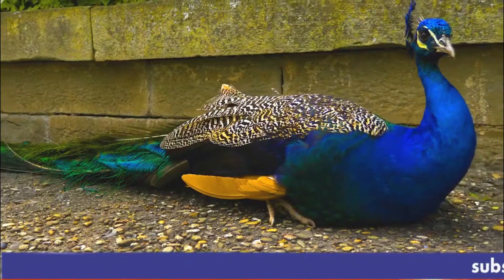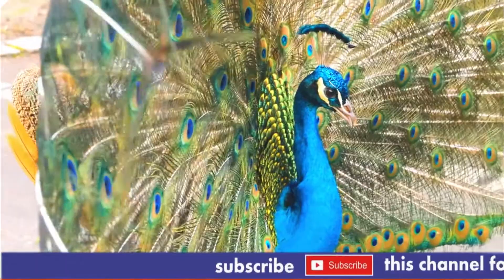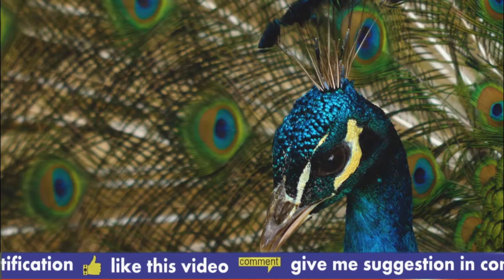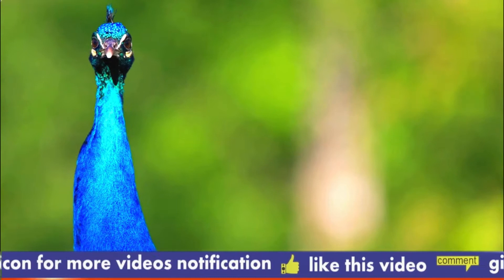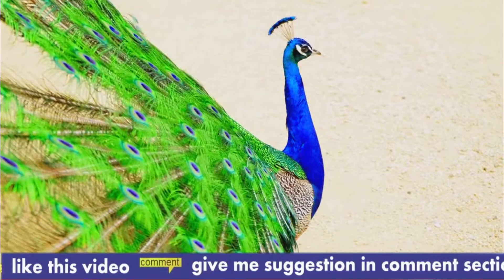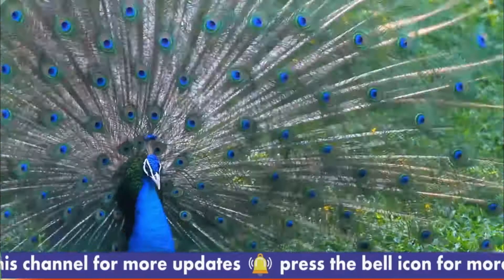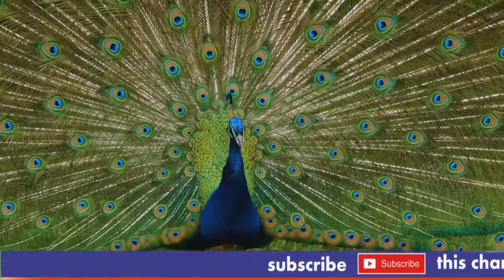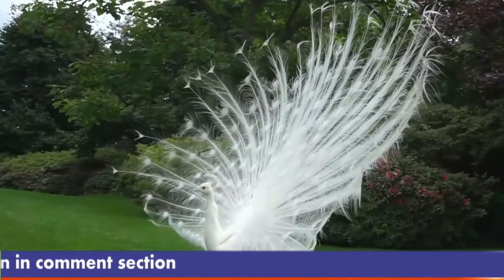peacock | Most Beautiful Peacocks in the World | Peacock Dance and wing display | animal deep life